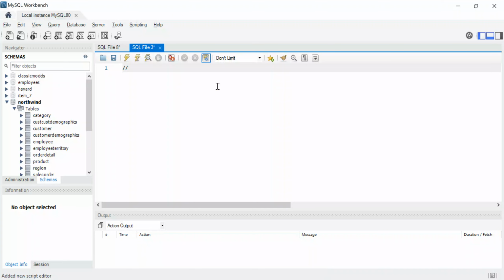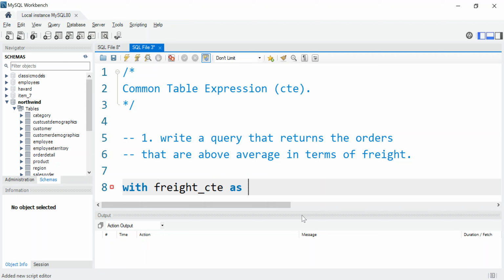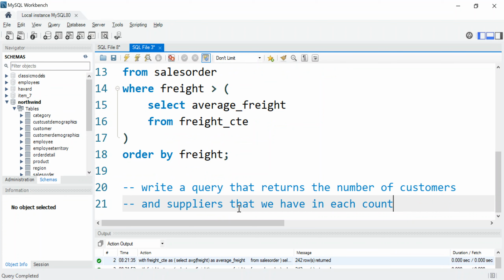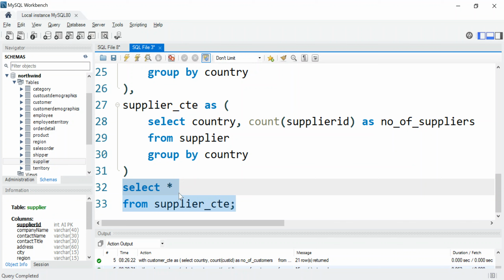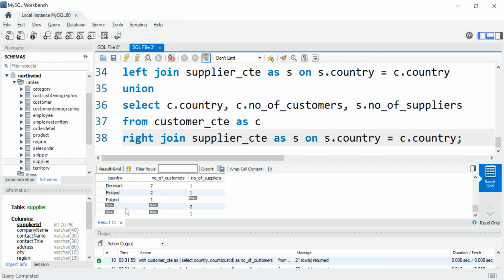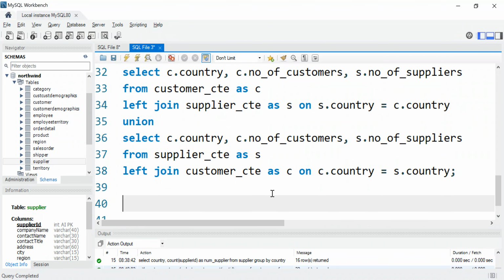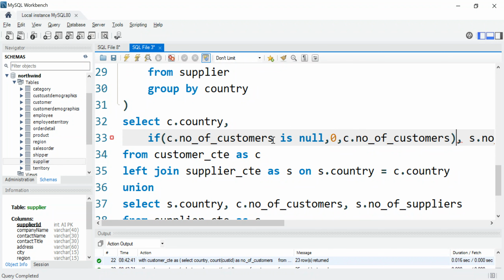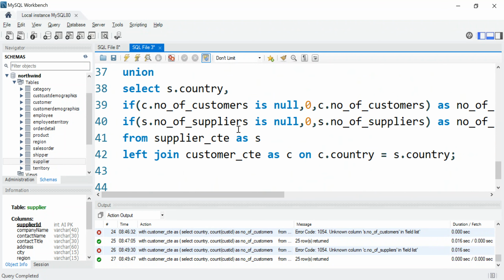COMMON TABLE EXPRESSION (CTE)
This is the eleventh video in the SQL tutorial series. In this video, we cover:

1. CTE